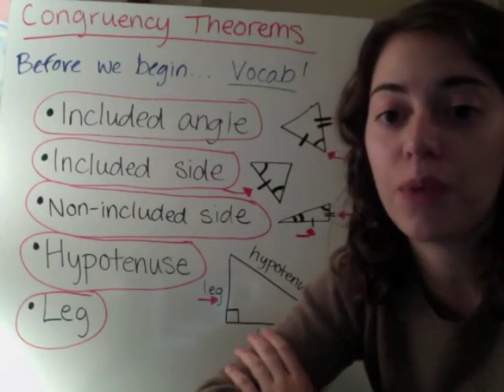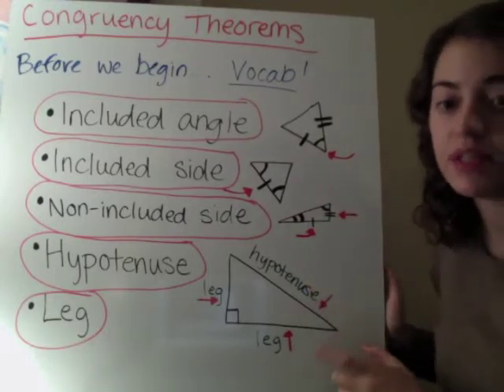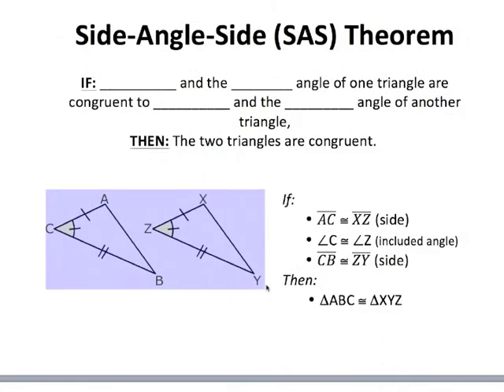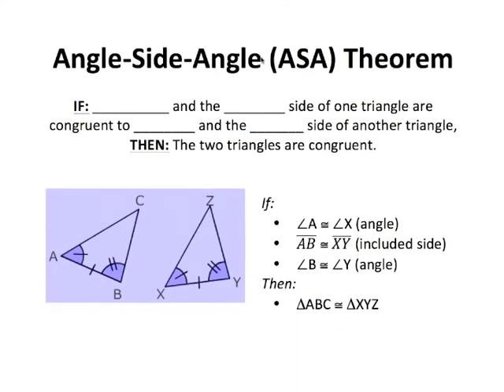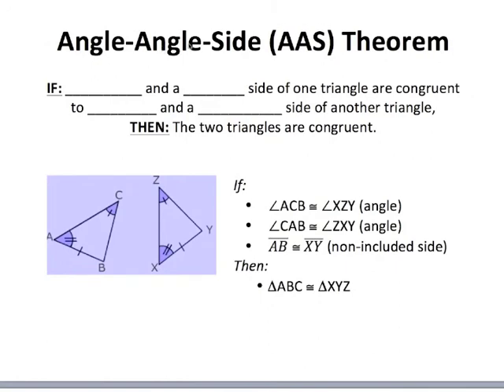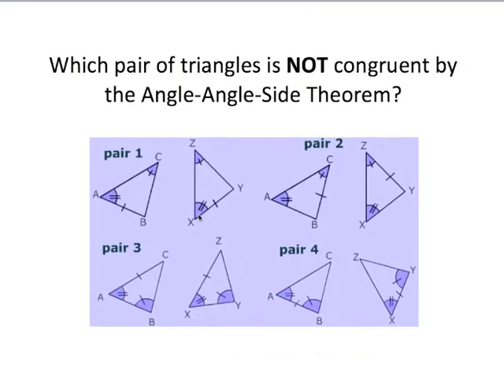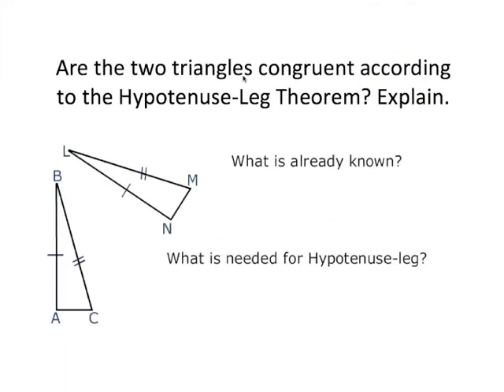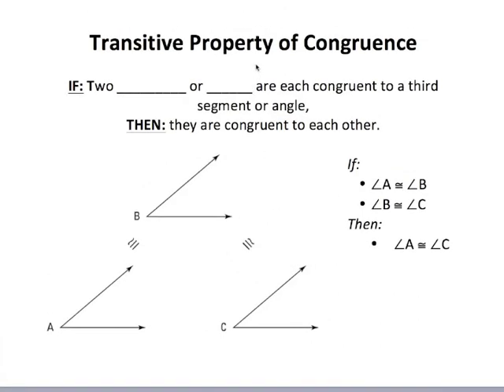2/3 Congruency Theorems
This video explains all of the congruency theorems and two useful properties. It is meant to be watched with a handout from class.